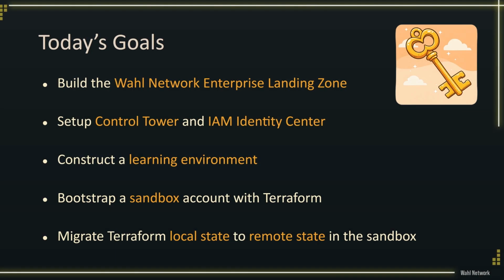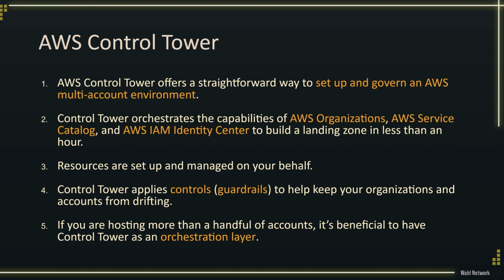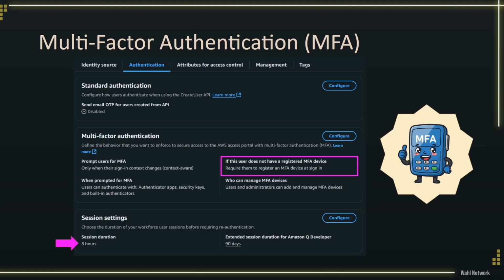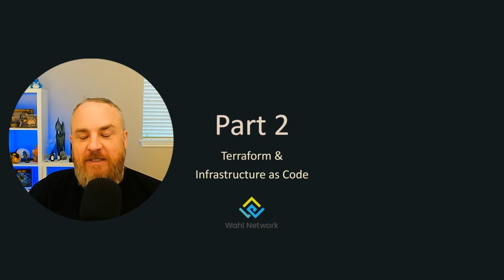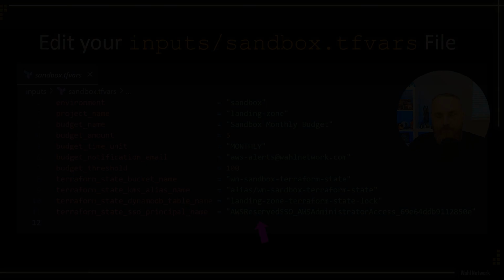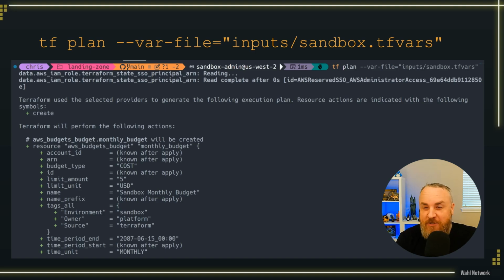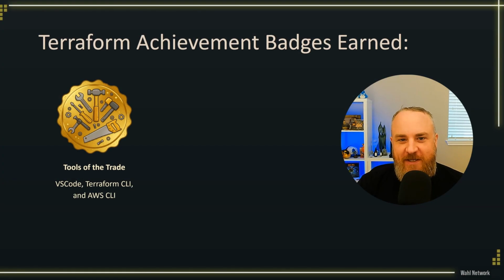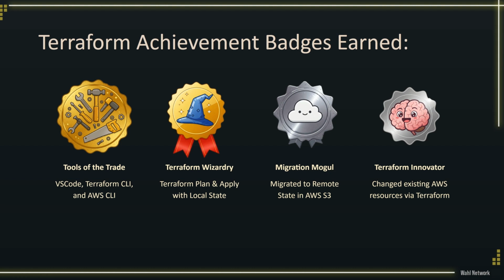Getting Started with AWS Cloud and Terraform | Wahl Network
Getting Started with AWS Cloud and Terraform: Build Your Enterprise Landing Zone | Wahl Network

Welcome innovators! In this comprehensive tutorial, you will learn how to get started with AWS Cloud and Terraform to build an enterprise-like landing zone for a secure, low-cost environment to develop with Terraform. We'll guide you through setting up AWS Control Tower, Identity and Access Management, and creating a sandbox account, ensuring you have a safe and controlled area for learning and development. You'll also learn about budget management, single sign-on setup, and using AWS organizations for policy management. Plus, dive deep into Terraform basics, including setting up state management, migrating local state to remote state, and making resource modifications using your new infrastructure as code skills. Perfect for beginners looking to master AWS and Terraform essentials!

Reference Links:

AWS CLI
AWS CLI SSO Config
AWS Control Tower Getting Started
Organizing Your AWS Environment Using Multiple Accounts

📙 Chapters:
00:00 Introduction
00:25 Course Goals
01:20 Course Tips
02:00 Setting Expectations
03:03 Part 1 - AWS Landing Zone
04:21 Landing Zone Account Structure
06:06 AWS Control Tower
08:34 Managing AWS Accounts and Budgets
12:54 Configuring IAM Identity Center
16:17 AWS Organizations & SCPs
19:32 Part 1 - Summary
20:37 Part 2 - Terraform & Infrastructure as Code
22:42 Setting Up Your Development Environment
27:25 Understanding Terraform Files
30:54 Migrating Terraform State to S3
32:41 Running Terraform Commands
38:43 Verifying AWS Resources
40:36 Remote State Migration
44:23 Exercise: Changing Budget Value
46:59 Part 2 - Summary
47:35 Final Questions & Feedback